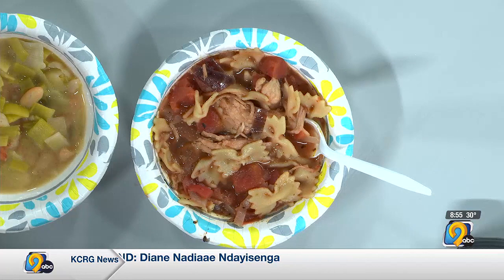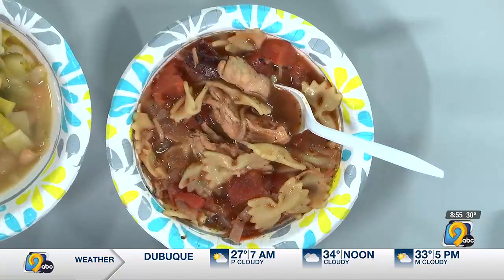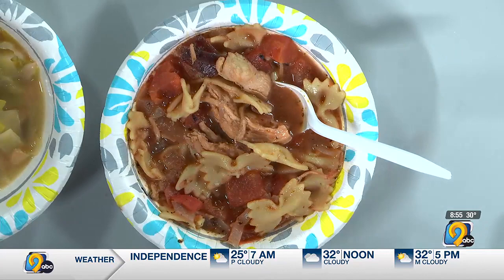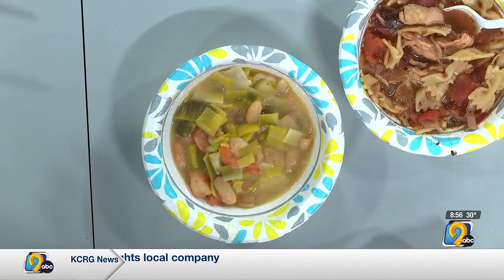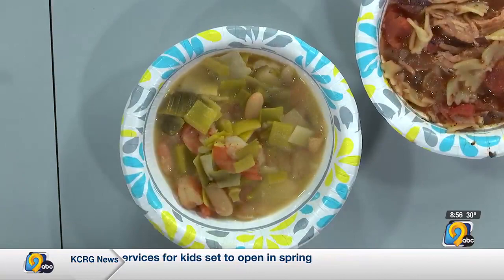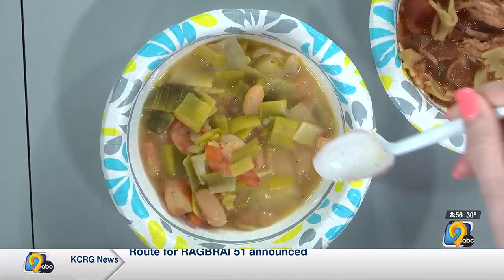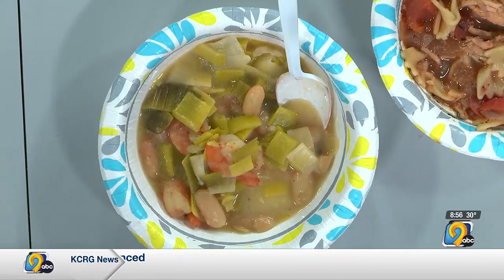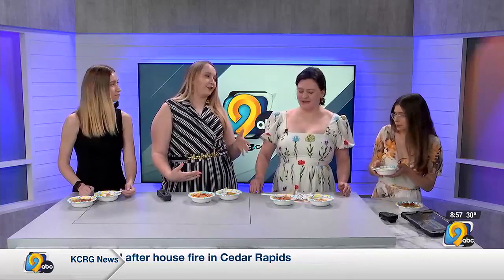Week 2: Soup-er Bowl recipes for the big game